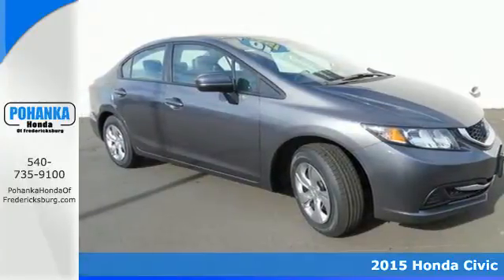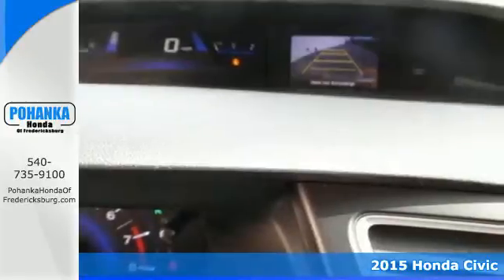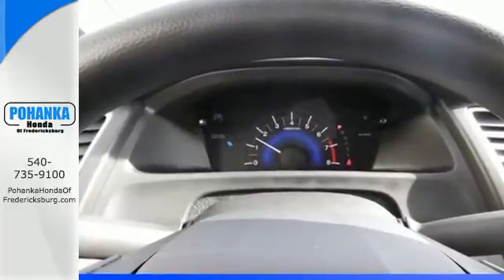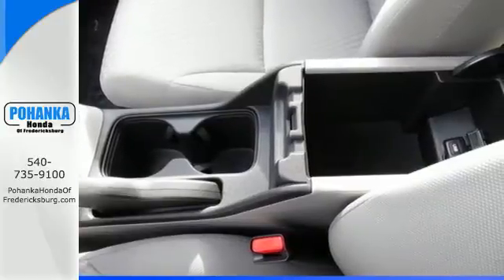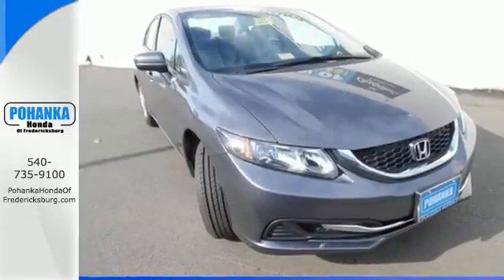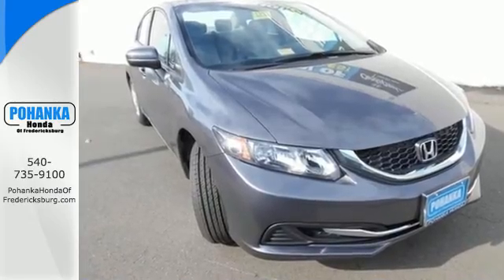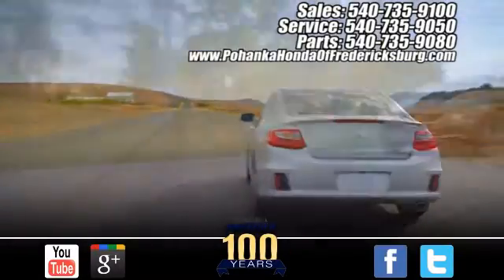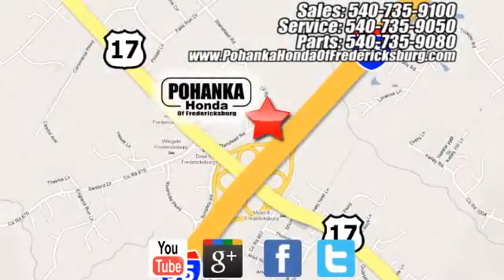2015 Honda Civic Fredericksburg VA Richmond, VA FFH544046 - SOLD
Year: 2015
Make: Honda
Model: Civic
Trim: LX
Engine: 1.8L I4 SOHC 16V i-VTEC
Transmission: CVT
Color: Gray
Interior: Gray
Stock #: FFH544046
VIN: 2HGFB2F51FH544046
Gray. All the right ingredients! Come to the experts! This outstanding-looking 2015 Honda Civic is the rare family vehicle you are searching for. This Civic has plenty of passenger space and cargo room galore. All prices exclude taxes, title, license, and dealer processing fee of $599.00. Published price subject to change without notice to correct errors or omissions or in the event of inventory fluctuations. All features not on all vehicles. Vehicles shown are for illustration purposes only. MPG is based on 2016 EPA mileage ratings. Use for comparison purposes only. Your mileage will vary depending on driving conditions, how you drive and maintain your vehicle, battery-pack (hybrid only) and other factors.

Address:
60 South Gateway Drive